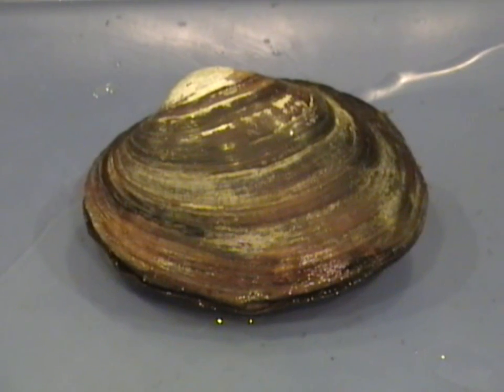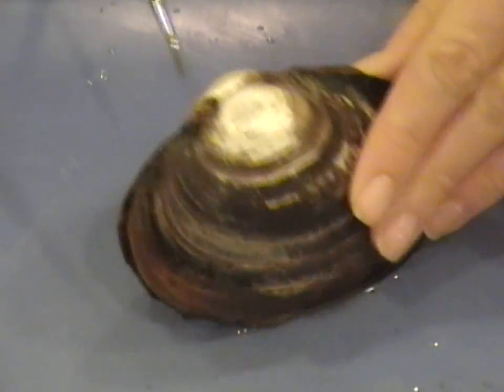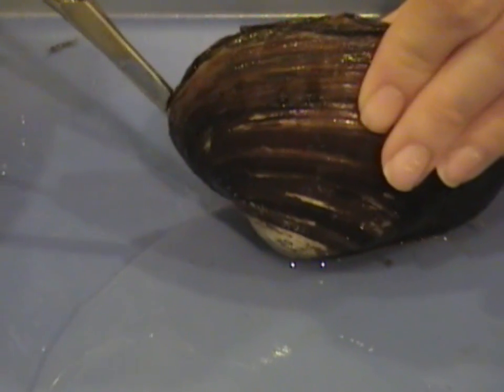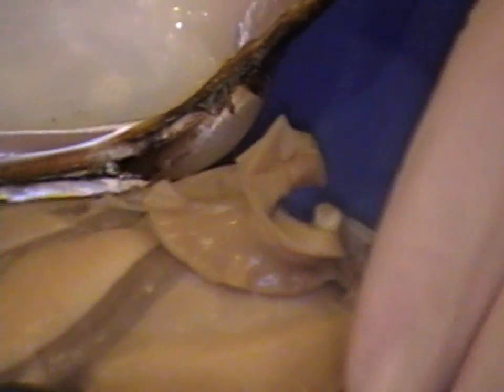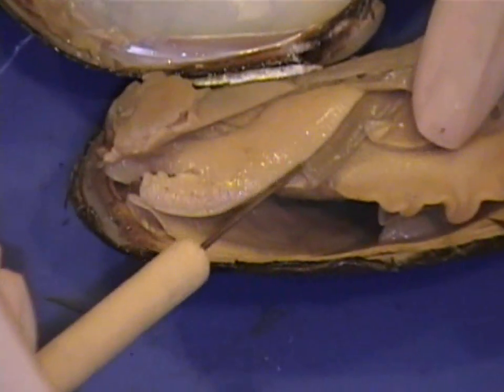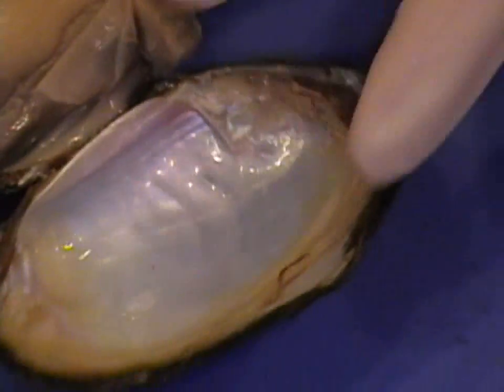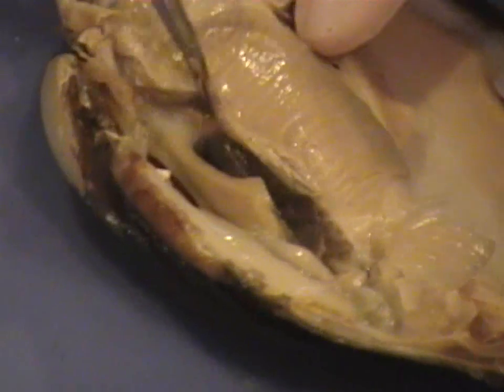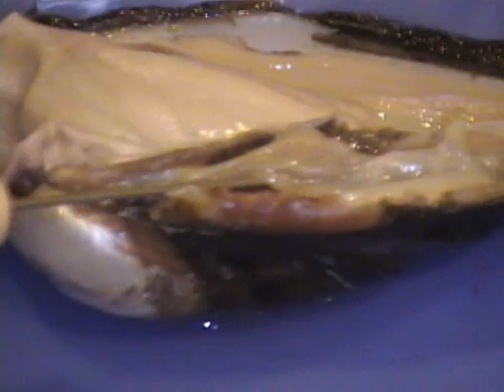LoriAnn's Bivalve Dissection Video Project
How to dissect a bivalve